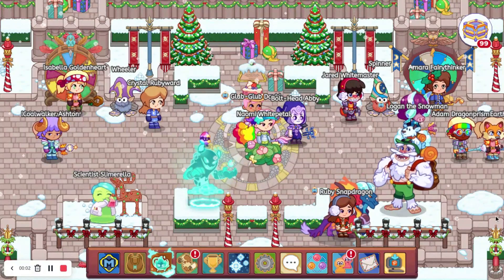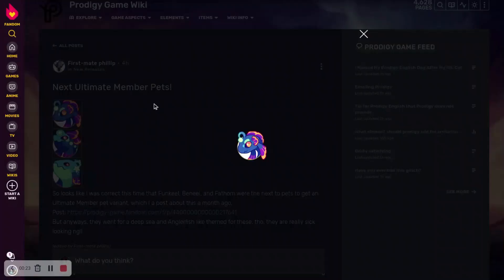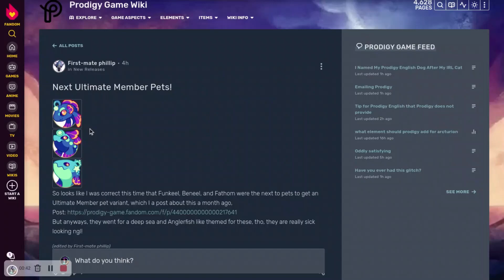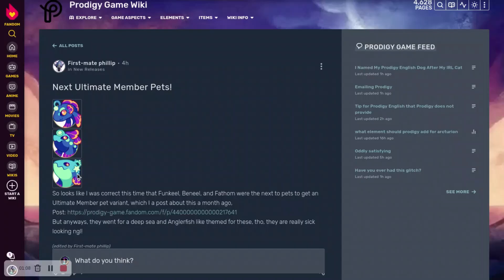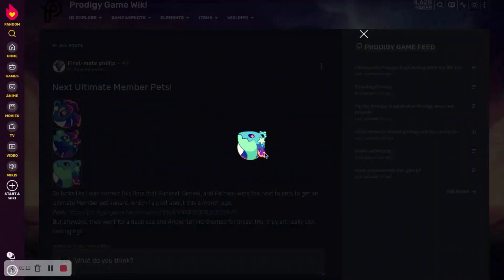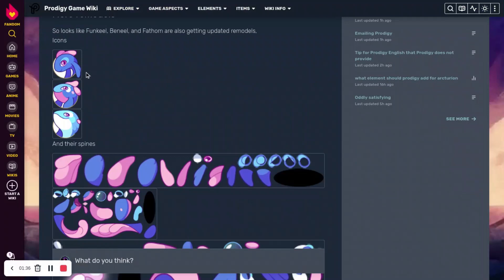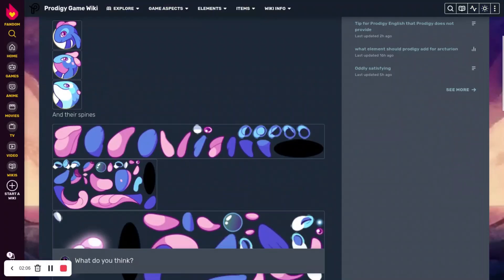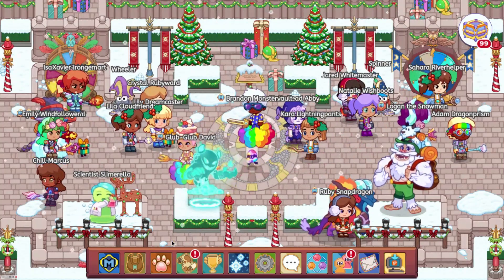Prodigy Math Game | *Leaked* Pets Coming to Prodigy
Music Used: 0:00-2:22